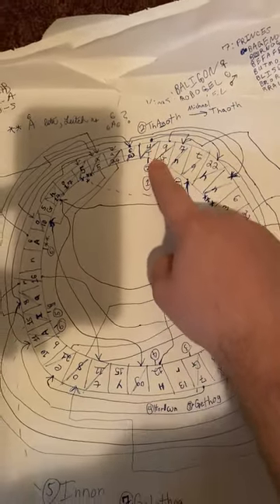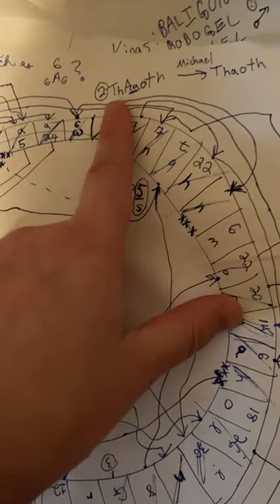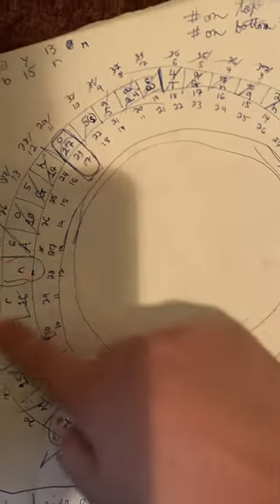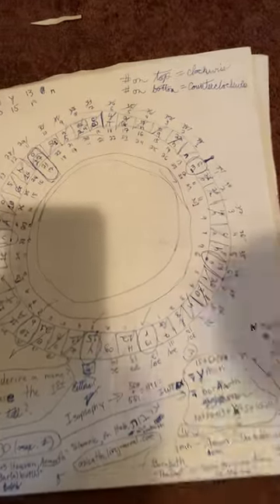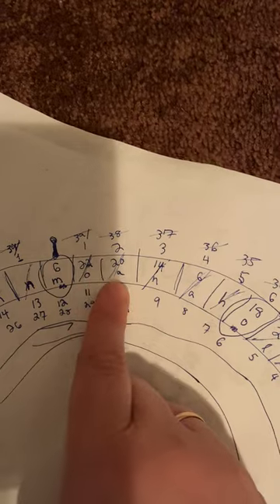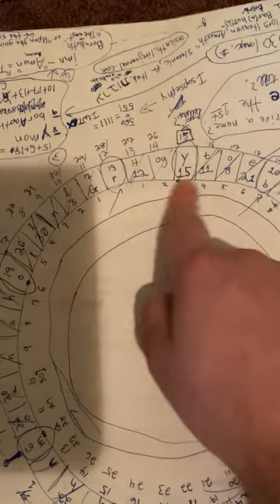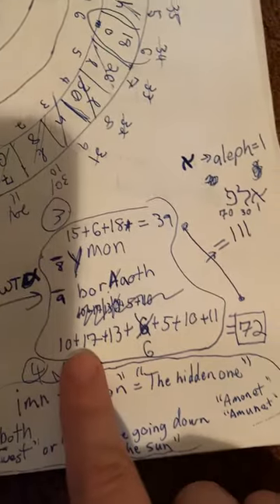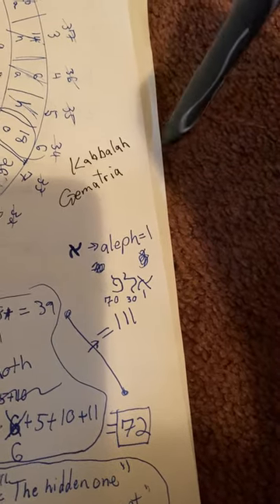Enochian 150, Independent Study: Extra Names on the SDA, Part 1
A review of two additional names that can be found in the outer ring of the Sigillum Dei Aemeth. Sorry in advance for the length on this, I had to split it into two parts. This is Part 1.

I walk through how the names that Michael identified are derived, and then you can analyze the unused letters and see that they are arranged so as to create two additional names. I was intrigued when I found this out, and it turns out that I was not the first to discover this! So first credit to someone who at the time I identified as Scott Wilde (I hope that name is accurate because I want to give appropriate credit). Anyway, here are the blog posts:

I summarize Scott’s analysis and add a little here and there. Then I talk about what Scott wrote, and I agree, that these two names are very suggestive of primordial Egyptian names, Amun & Amunet (or Amon and Amonet). More details on them here:

And as usual, I give my thoughts about what it all means all along the way.

As usual, these are just my thoughts, and I like to hear from you all.